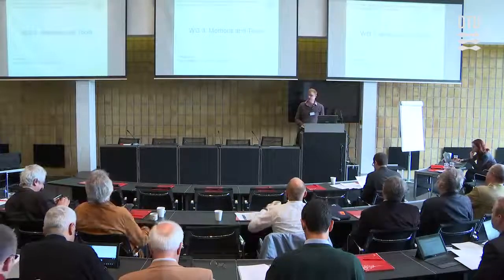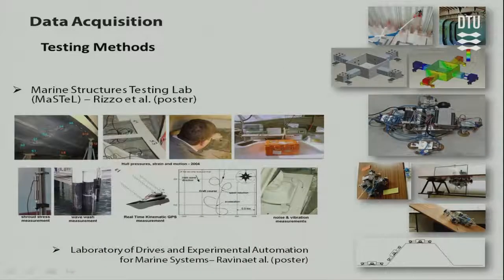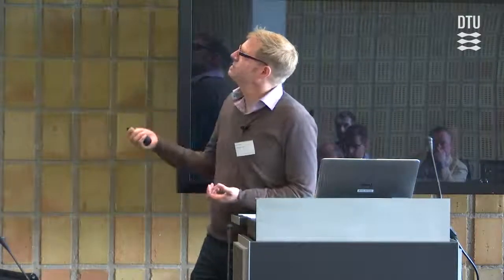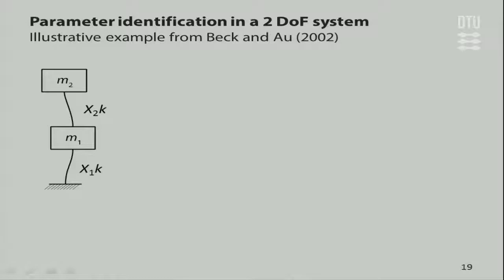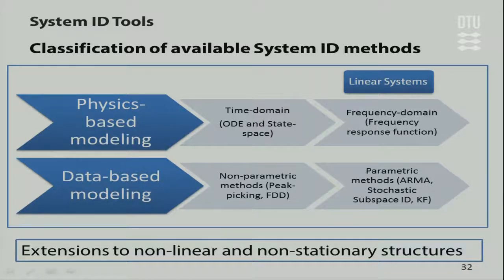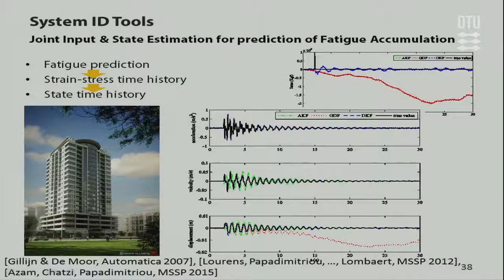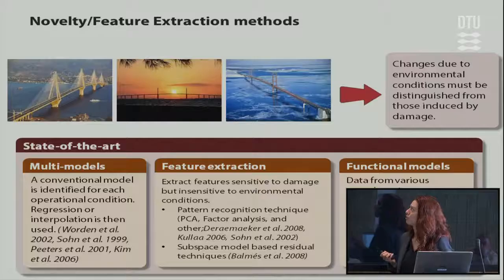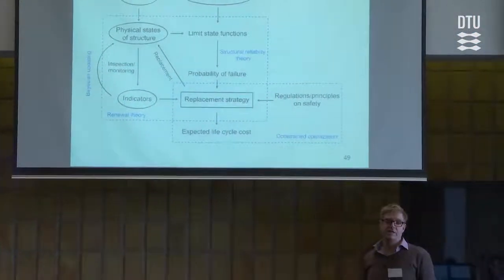Overview on challenges and existing methods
By Daniel Straub and Eleni Chatzi